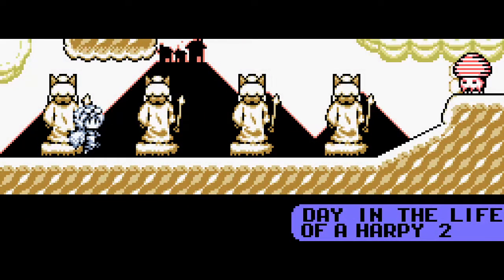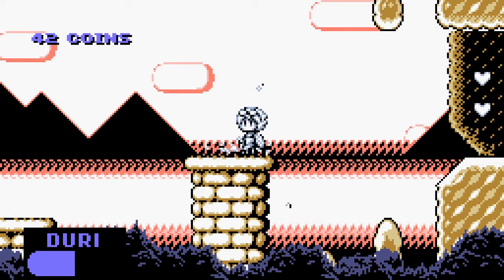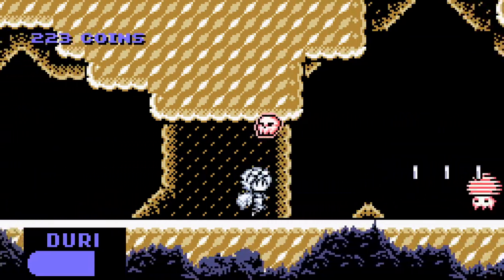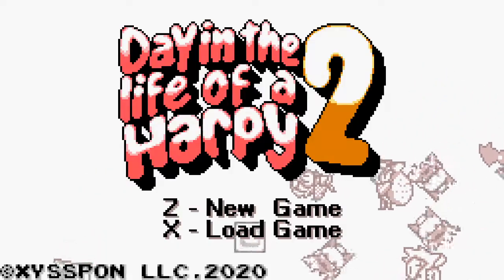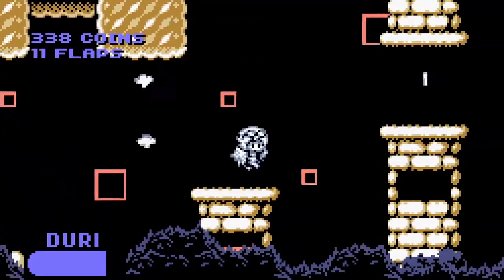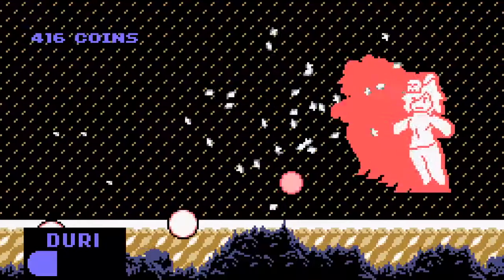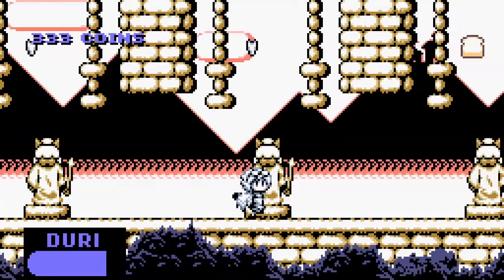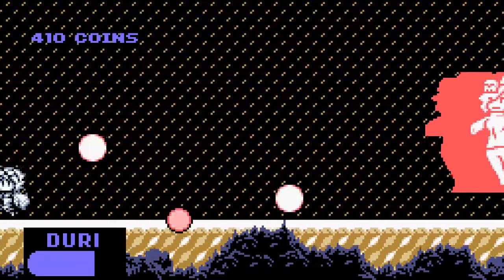Indie Hunters | Day in the Life of a Harpy 2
Indie Hunters checks out "Day in the Life of a Harpy 2" by Xysspon, an uwu platformer about the typical harpy day of bagging enemies, collecting heart-shaped coins, and eating toast.

🎮 Day in the Life of a Harpy 2 by Xysspon